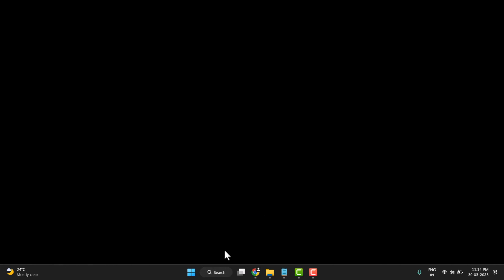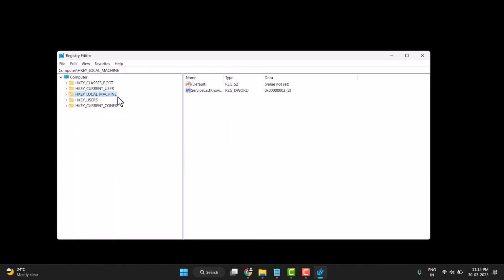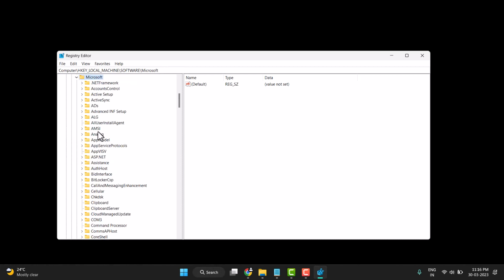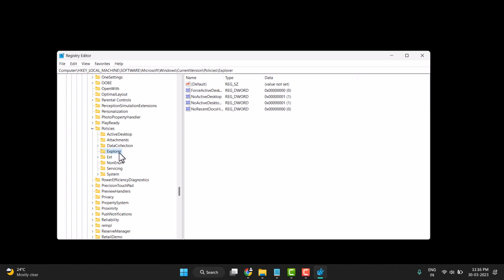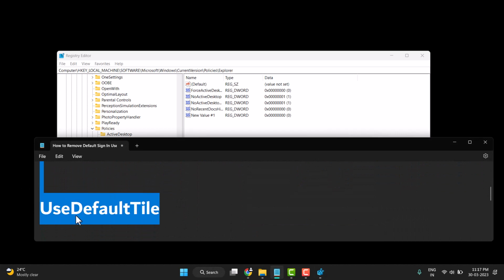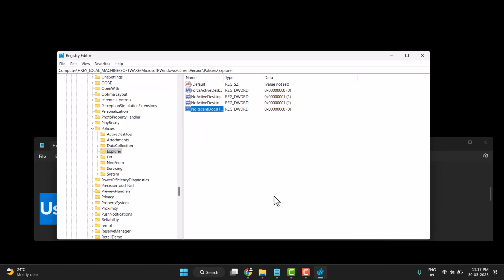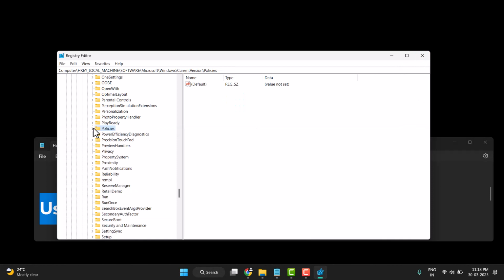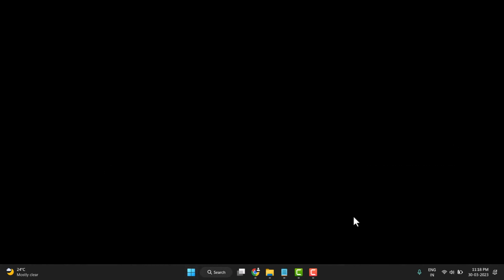How to Remove Default Sign In User Account Picture in Windows 11/10